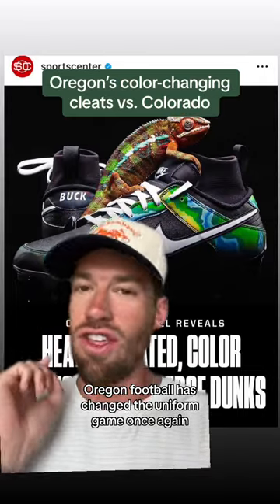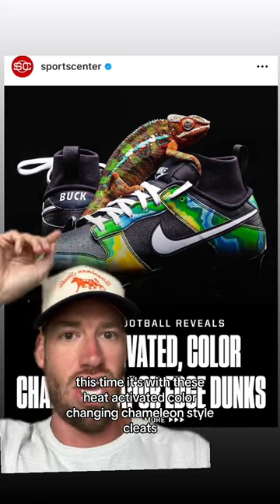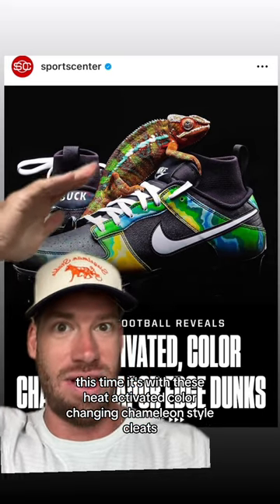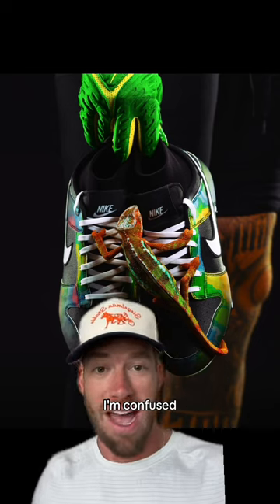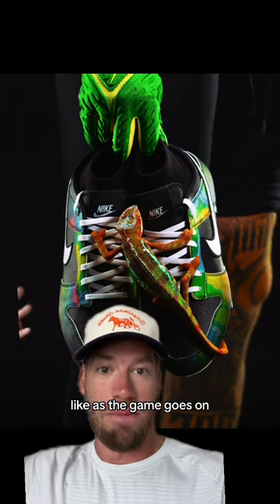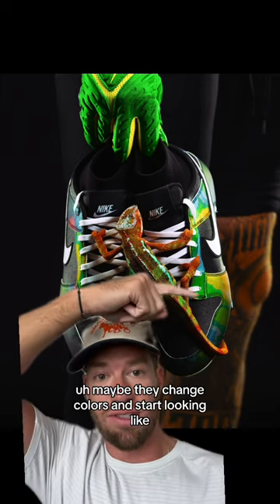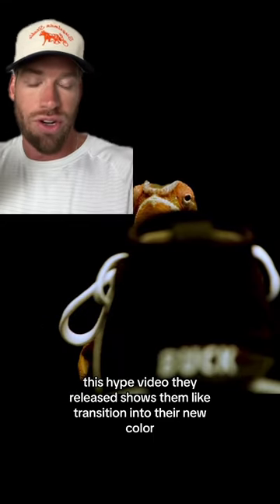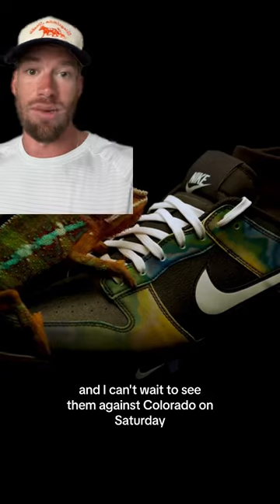Oregon’s uniforms vs Colorado Saturday will feature heat activated color changing cleats 🤯 what?!